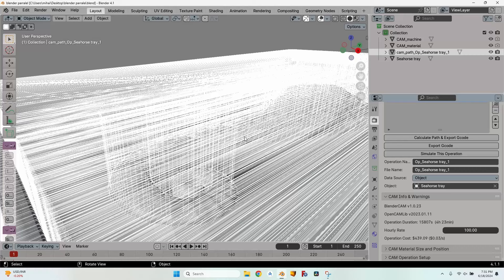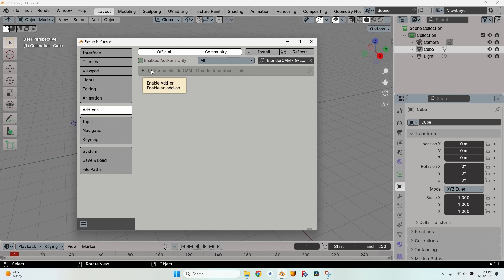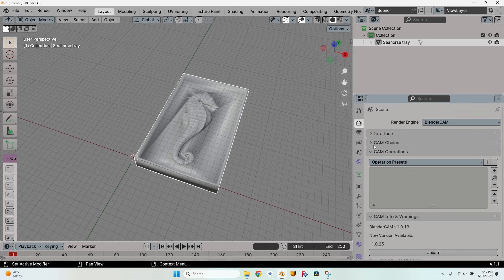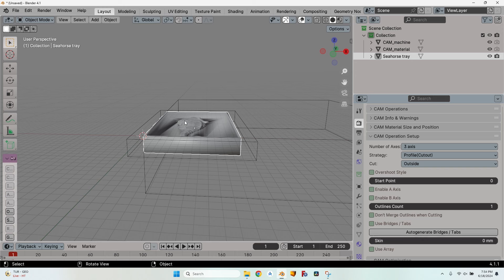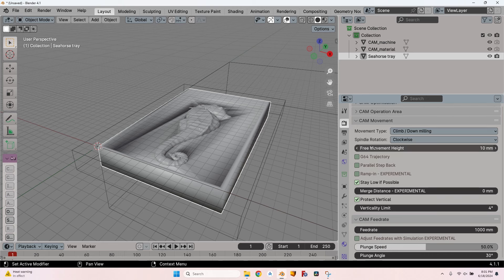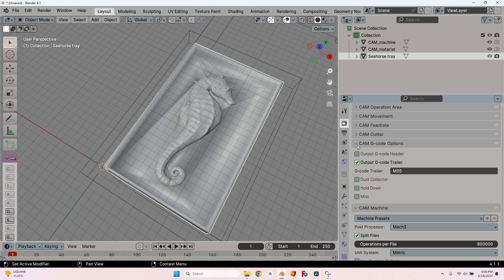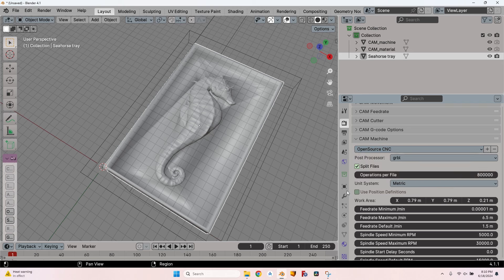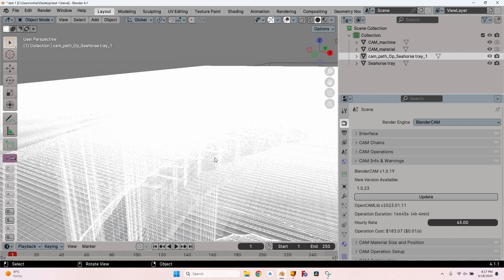Blender CAM Ep. 1 || Introduction to Blender CAM || Generating g-code to carve on the CNC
My first video, an introduction to Blender CAM, on how I use it to generate G-Code for milling a complex mesh in Blender.